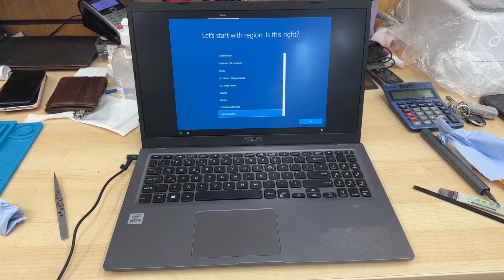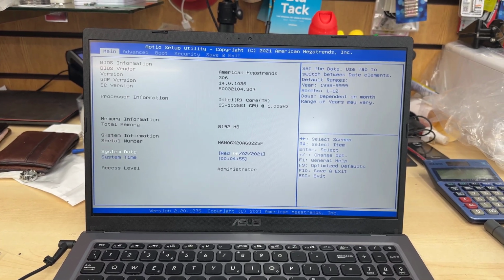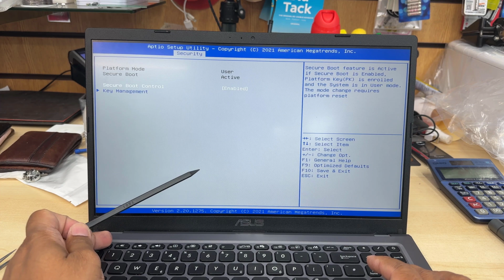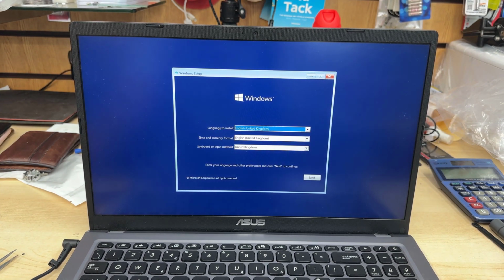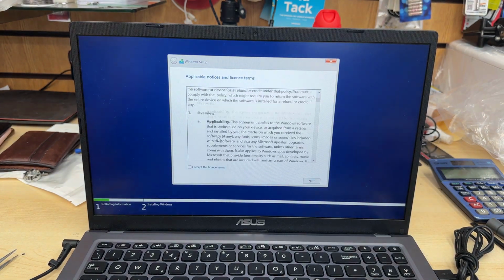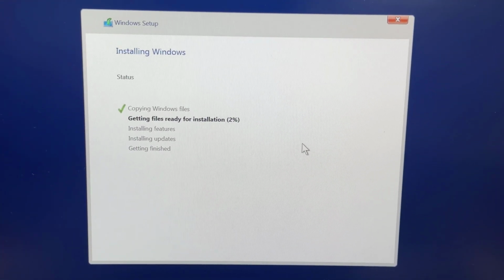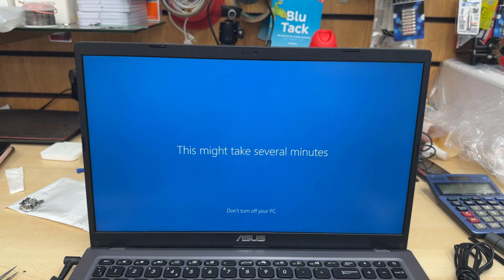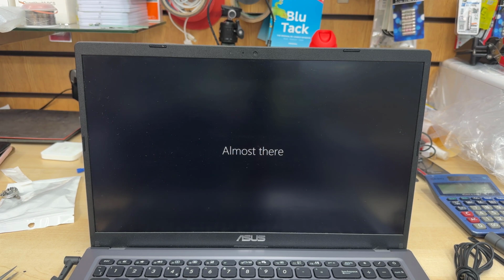How To Get Into BIOS And Enable UEFI USB Boot Asus A516J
Hi ! Today in this video we are going to enable UEFI USB Boot for this#asus A516J , Foremost we need to get into bios by pressing F2 While it is turning on before the boot screen come up. And then we will get into the security section to enable the secure boot option. And finally we will get into BOOT section to select our bootable USB Windows installer into first boot priority option by + or – Button. Once it's done, we will save the settings and exit the BIOS. At this point this laptop would restart, and automatically the system would recognise this bootable USB. Follow the rest from the video. Hope you would enjoy this. Good Luck, and thanks for your time.